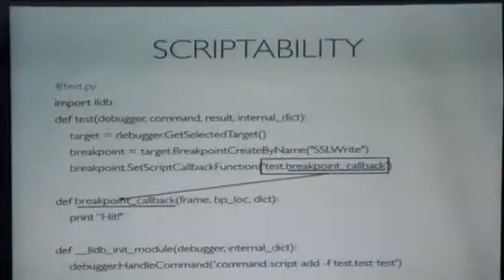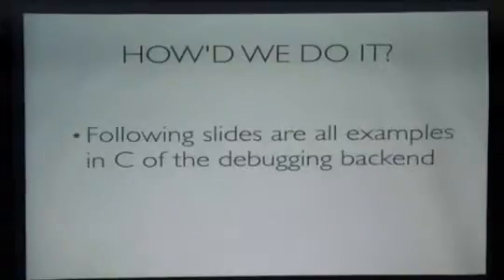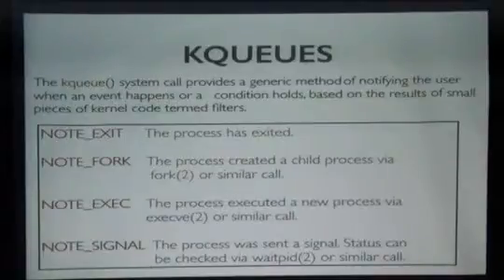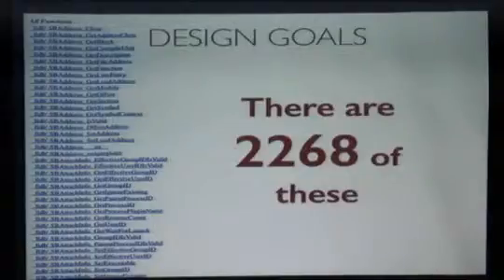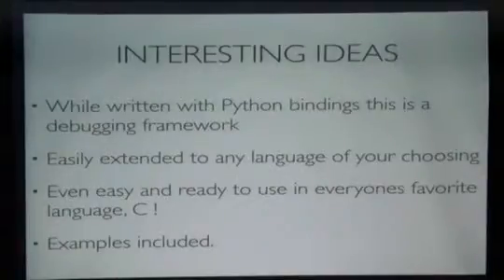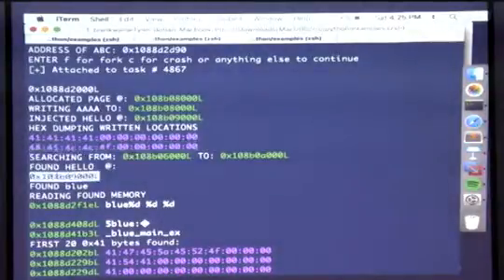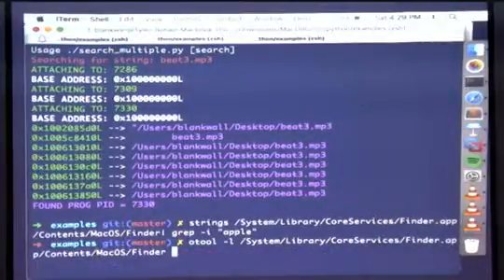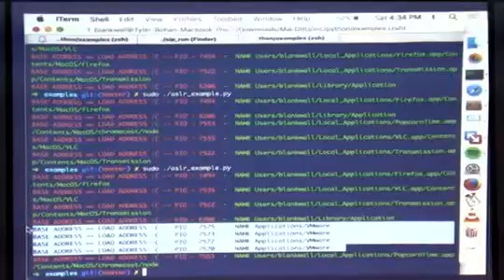Osx Vulnerability Research And Why We Wrote Our Own Debugger [ShmooCon 2016]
Although OSX has had a large gain in popularity, its underlying workings are still unknown to many. In this talk we will discuss OSX internals and how they relate to security research. Specifically, we will discuss the debugging functionality provided (or missing) on OSX, how it differs from other platforms, and the resulting state of tools (LLDB) unwieldy for many security research tasks on modern OSX. For this talk we will open source our private OSX Python scriptable debugger as a lightweight, easy-to-use programmatic alternative to the awkwardness of LLDB scripting. We will showcase the advantages of a proper scriptable debugger along with features not seen in LLDB, and demonstrate examples for vulnerability research and malware analysis.

Brandon Edwards and Tyler Bohan work as security researchers for BAE Systems, where they work on vulnerability analysis and mitigation. Their backgrounds include reverse-engineering, vulnerability discovery, exploitation, and development.